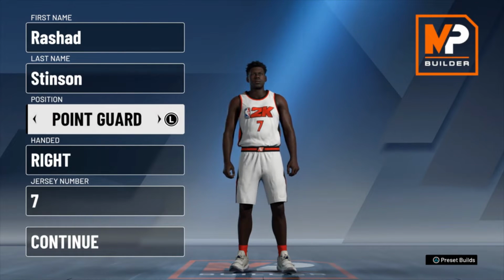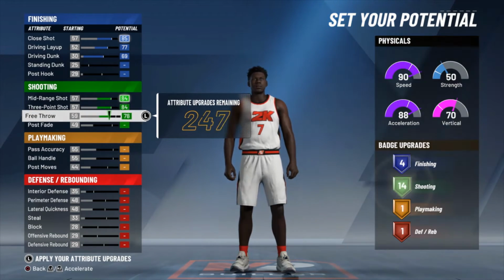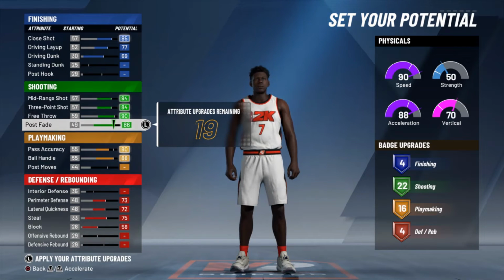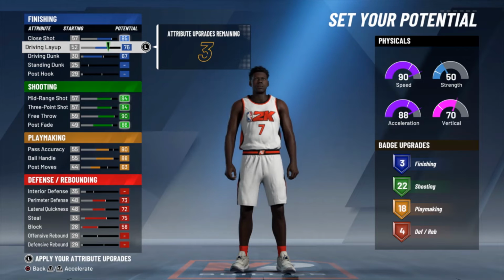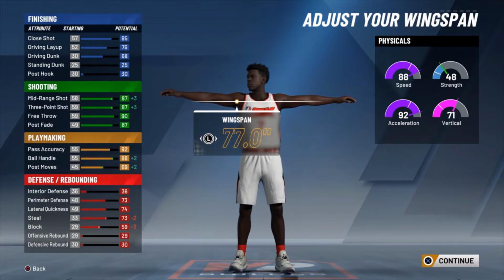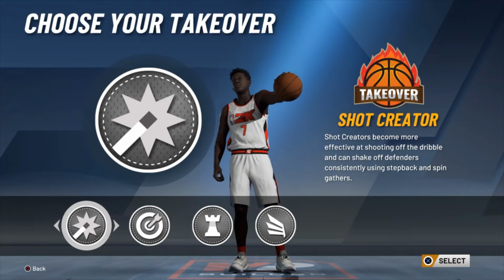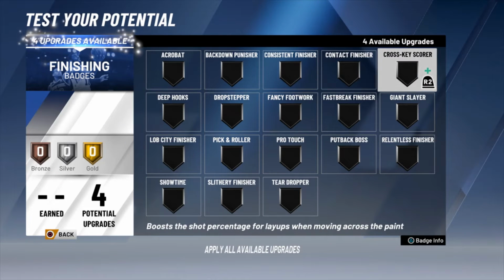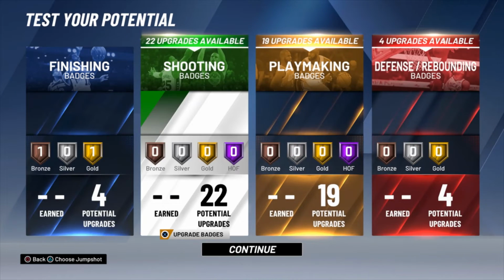How To Make a DEMI GOD in NBA 2k20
PSN -Titlekiller